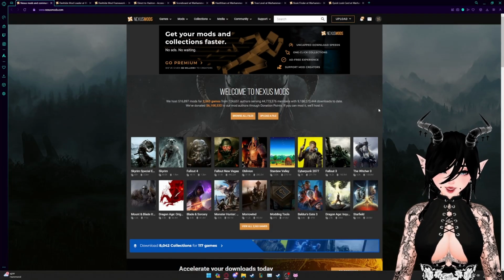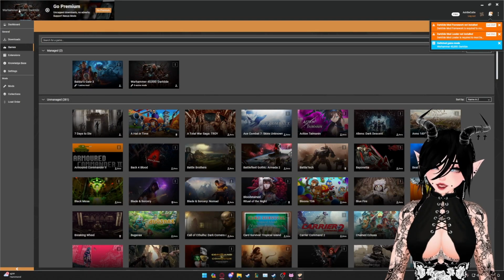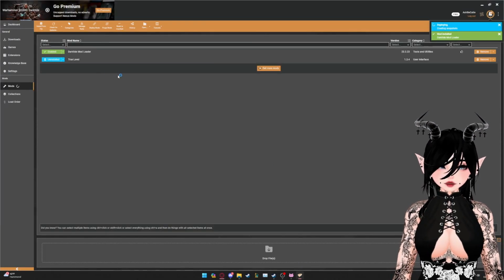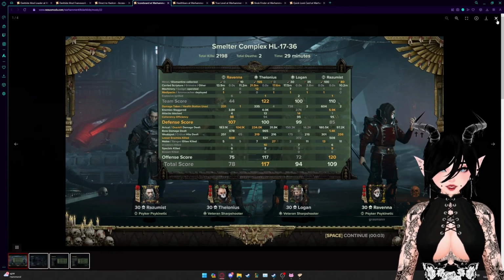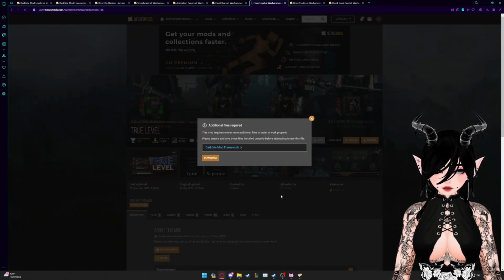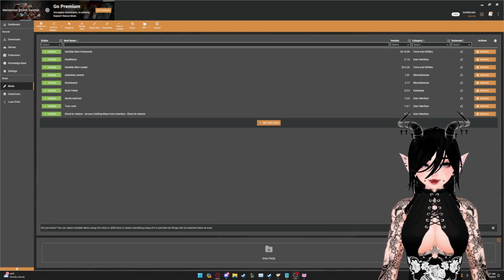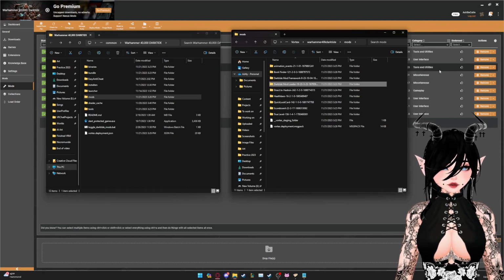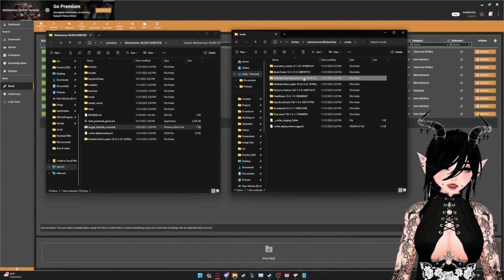How To Mod Darktide! Book Finder, Health Bars, Scoreboard, True Level! Warhammer 40,000 Darktide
I play Darktide and lot, so I made a video on how to mod darktide! All these mods like the scoreboard and health bars really should be in the game by default! This process is pretty simple but it has to be done correctly.

Mod List!